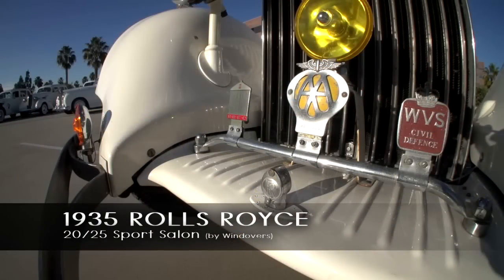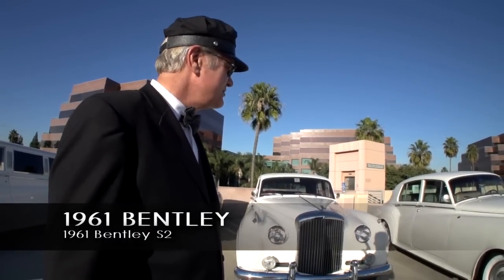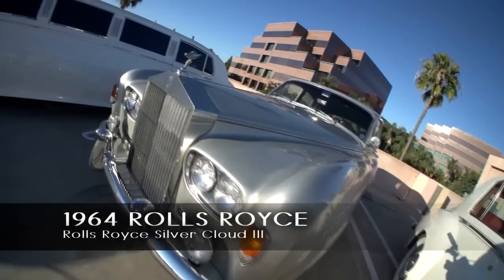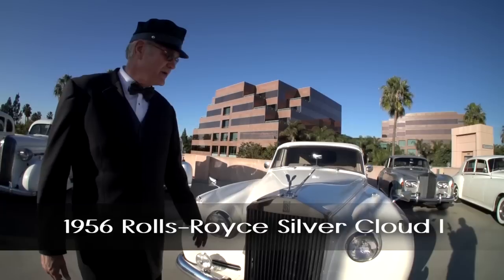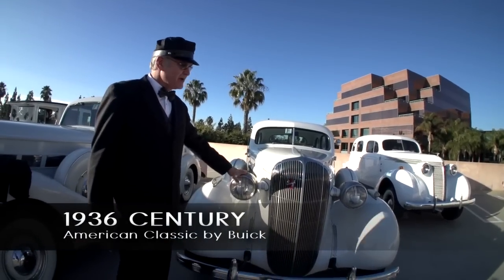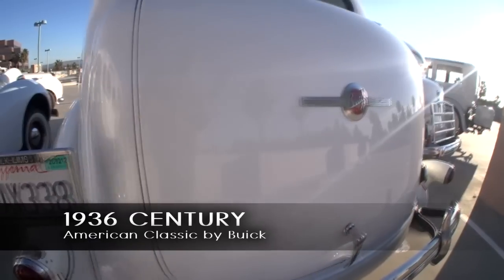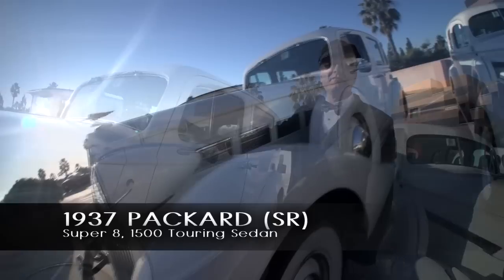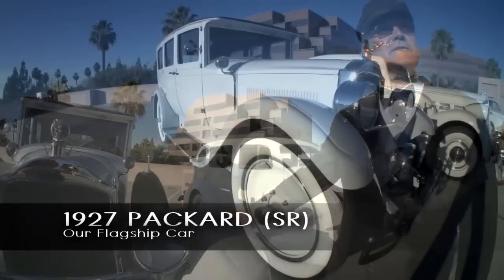Limo Service - Vintage wedding car for any occasion in LA, Orange County, & Honolulu, Hawaii.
Limo Service - Vintage wedding car or limos for any special occasion.  Classic limo service serving Southern California (Los Angeles, Orange County, & surrounding cities) and Oahu, Hawaii (Waikiki, Honolulu, & surrounding cities).

Classic Limos is Southern California's and Hawaii's premier limousine service with a beautiful fleet of vintage & classic Rolls Royce, Bentley, Packard, & other rare & unique vehicles.

Our vintage limos are perfect for Weddings, Anniversaries, Birthdays, Proposals, Proms, Bar Mitzvahs, Bat Mitzvahs, & Quinceaneras, Award Shows, Corporate Events, Television, and Film.

Our classic and vintage limousines are meticulously restored to original condition.  Our vehicles are insured for the maximum liability and are thoroughly maintained.  We are properly licensed with the Public Utilities Commission (TCP 016203-P) and the State of California.  You will find that the uniqueness of our fleet, condition of our vehicles, and our outstanding service is unmatched.

We provide outstanding service & on-time arrivals. Our chauffeurs arrive attired in a tuxedo and chauffeur's hat. The chauffeur becomes your personal butler.  He will assist you with all your needs during the time you are using our service.

Classic Limos unique Silver Service presentation is included in our pricing. It includes premium champagne served in crystal flutes and custom truffles served on a silver tray.

Classic Limos has a Better Business Bureau (BBB) Rating of A+ with No Complaints. We also have a Guaranteed On-Time and a Price-Match Policy. Please refer to our Testimonial page on our web site to see what our customers say about us.

We look forward to chauffeuring you in Classic Style!

Classic Limos
TCP 016203-P (CA) & PUC 934-C (HI)